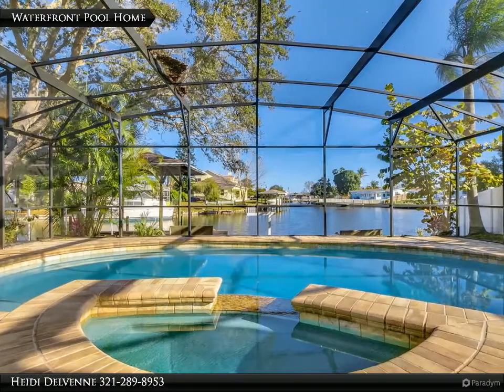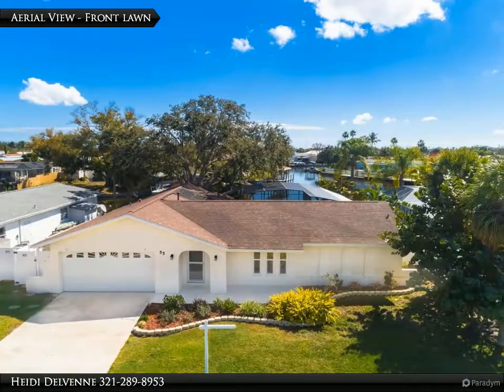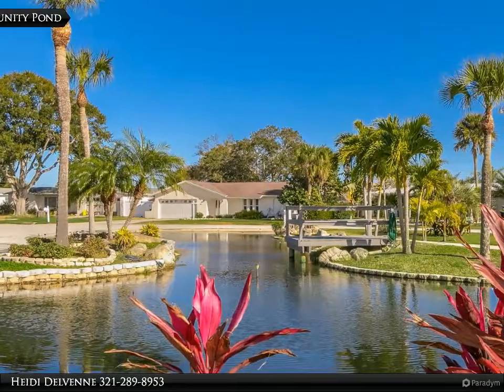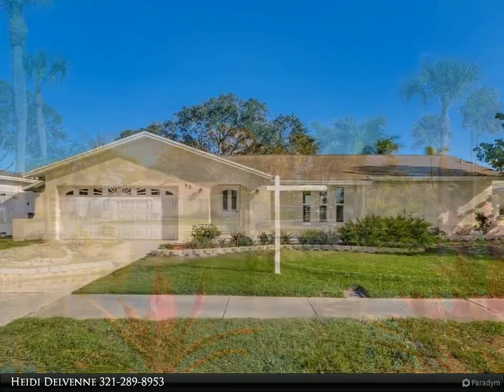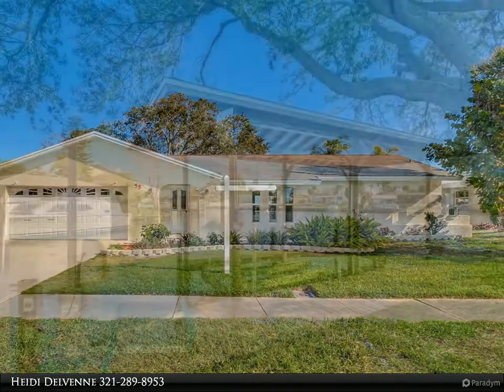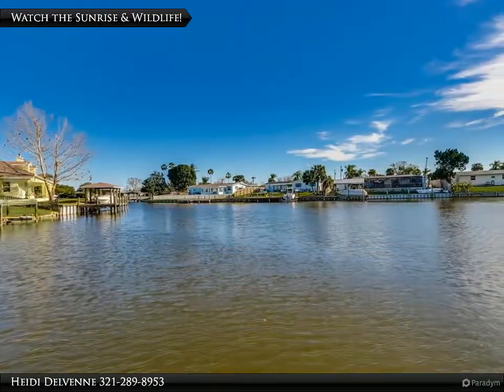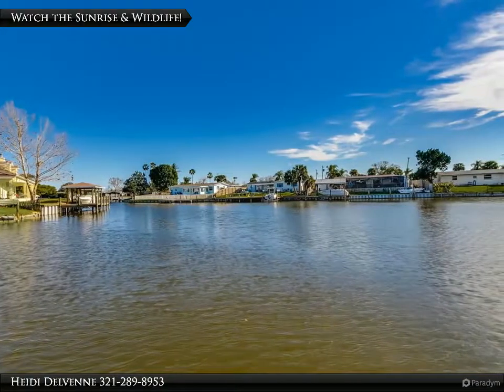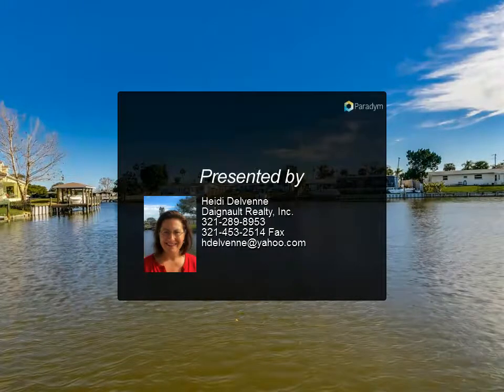CUSTOM RENOVATIONS THRU-OUT - WATERFRONT POOL HOME!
55 Florida Blvd.

Custom renovations with attention to detail on a beautiful waterfront lot with covered boat lift and dock! Open floor plan with white kitchen, brand new appliances and beautiful quartz counter tops and island. Built for entertaining inside and out: host this years Christmas boat parade party! Under the shade of a large oak tree enjoy waterfront breezes while watching manatees or dolphins play. Take your boat to the river or the ocean through the deep canal. Meet and greet friendly neighbors. Conveniently located -short walk to store, restaurants and more. Bonuses include: Custom built in bar with tons of storage space. Master walk-in closet and French door to pool with water view, indoor laundry with pantry, clear hurricane shutters, termite bond, child safety pool fence, pool bath.

Presented By:
Heidi Delvenne, Daignault Realty, Inc.